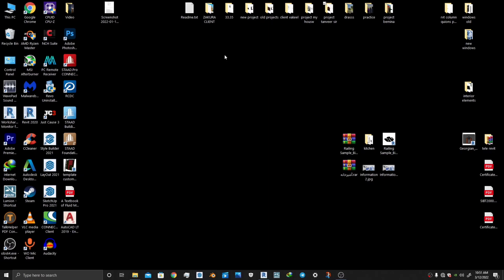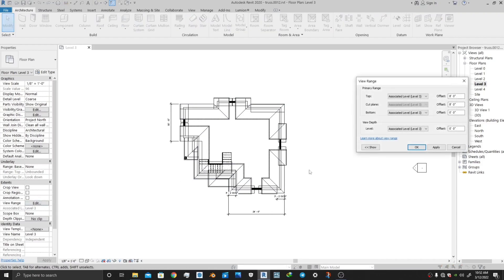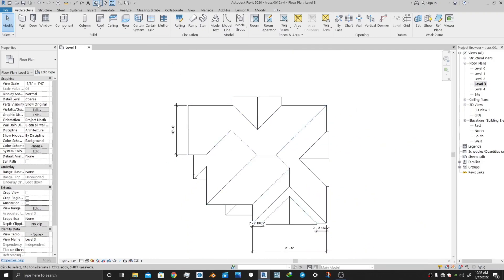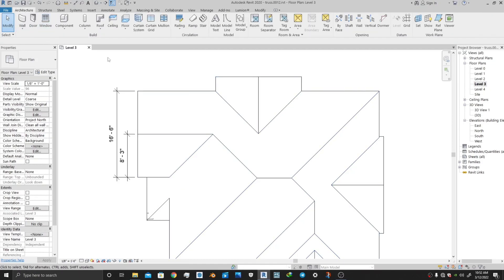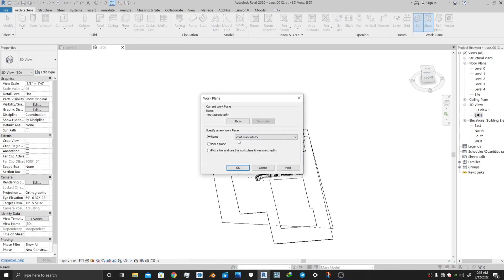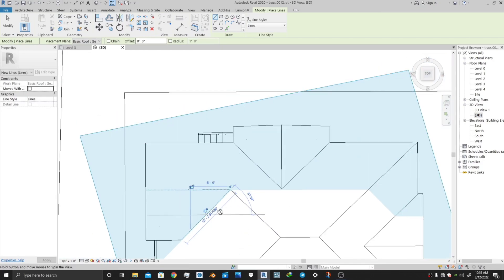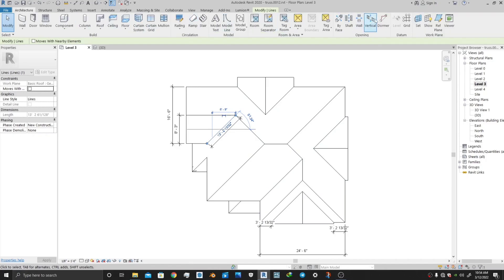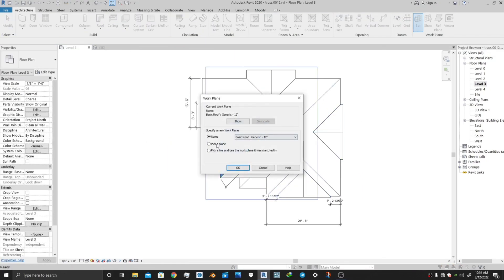How to measure roof dimensions in Revit || quick revit tutorial || kashmir house plans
for custom plans contact *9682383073*

30× 27 House plan
30×25  House plan
30×15  House plan
30×20  House plan
30×40  House plan
40×30  House plan
40×40  House plan
30×30  House plan
30×15  House plan
30×22  House plan
20×40  House plan
Kashmir dealers
House plan kashmir
House design kashmir
makan ka naksha
makan ka design
मकान का नक्शा
مکان کا نقشہ
indian house design
india house
home design
hindustani makan ka naqsha
30 by 30 house plan
30 by 20 house plan
30 by 27 house plan
30 by 40 house plan